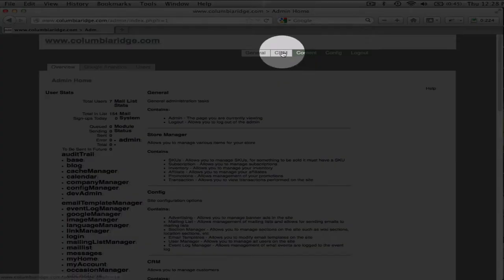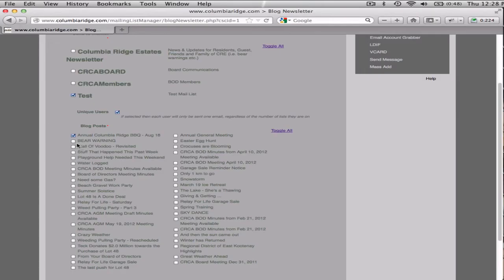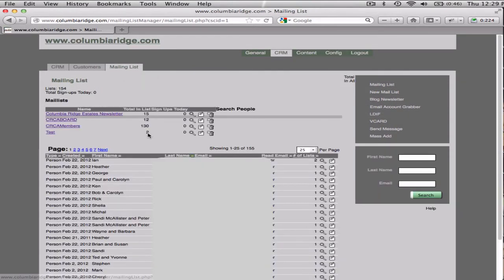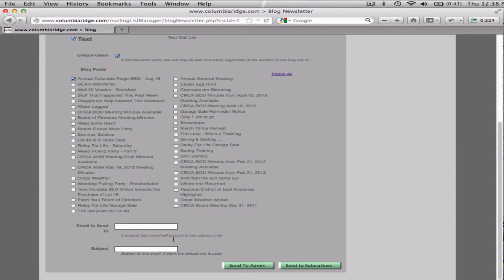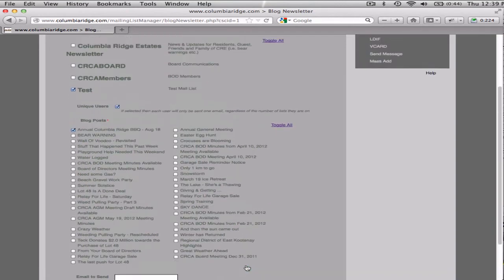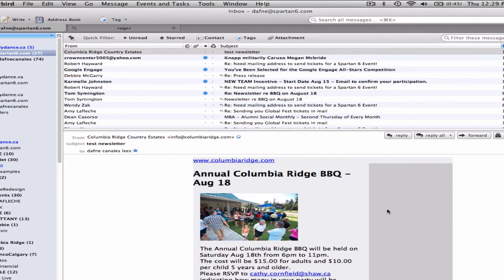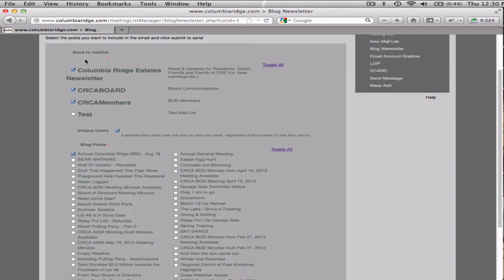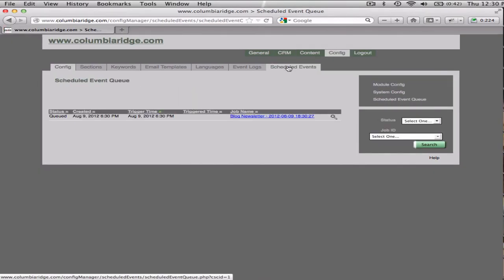How To Send Blog Newsletter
Instructions on how to send out a newsletter by selecting specific mailing lists and blog posts.
Includes:
Sending test newsletter
Viewing the Queue